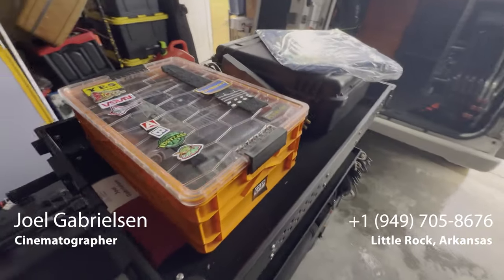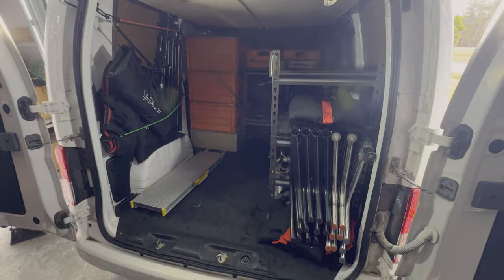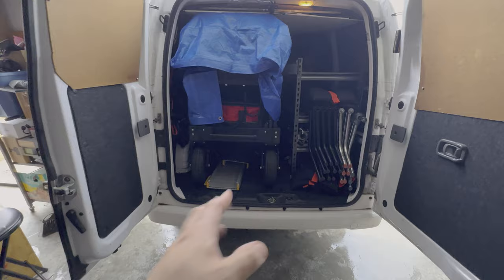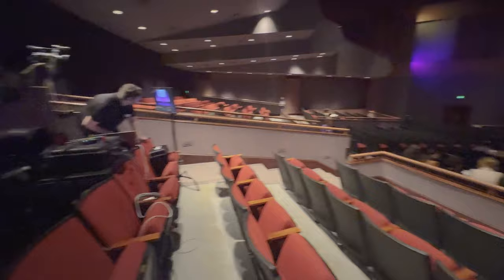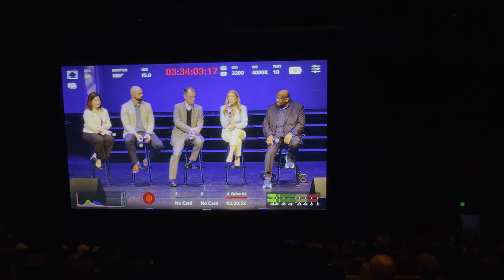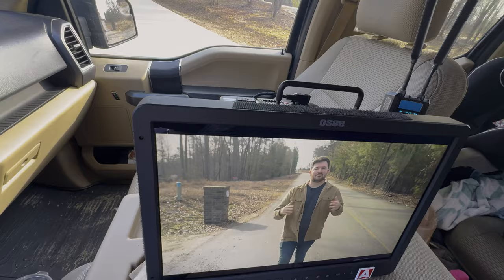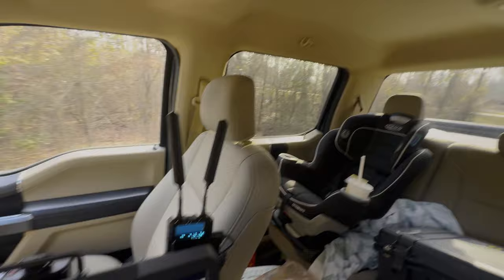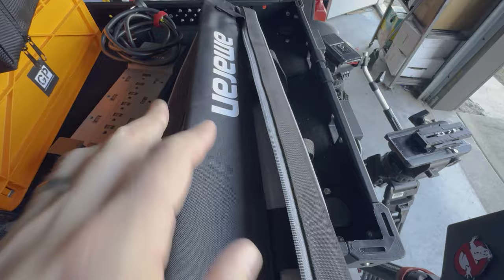Saving Time On Set | Make Yourself More Efficient | Gear Prep | Vlog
Falcam quick release

Apple Box Seat

Teradek Serv Micro:

iPad Cage:

SIDIO CRATE:

T Marker:

Favorite Backpack:

Sony FS5:

330 WATT Led: KEY LIGHT

Soft Box and Grid:

Hair Light:

Dana Dolly:

8X8 Frame:

Favorite Light: